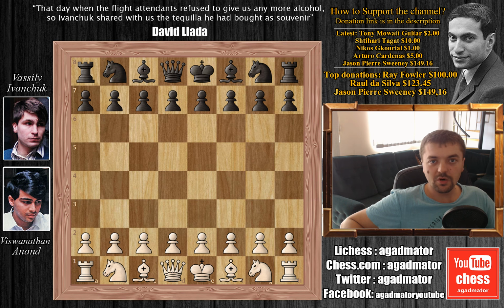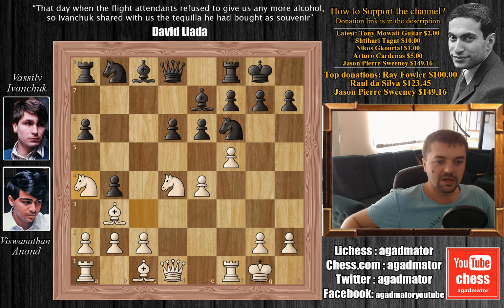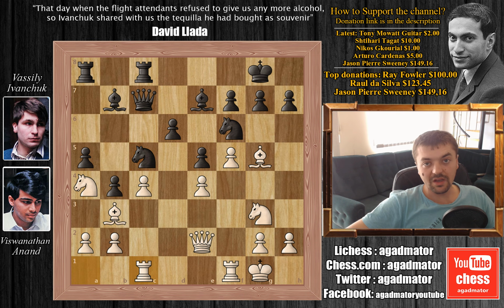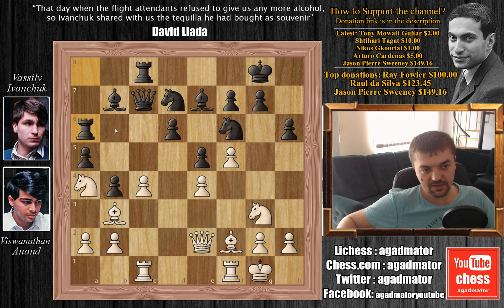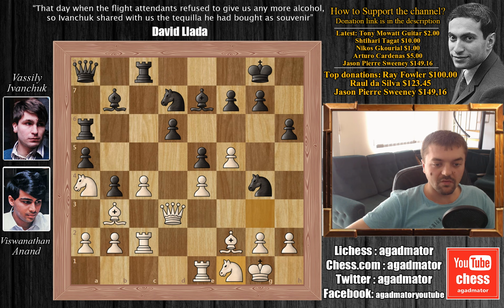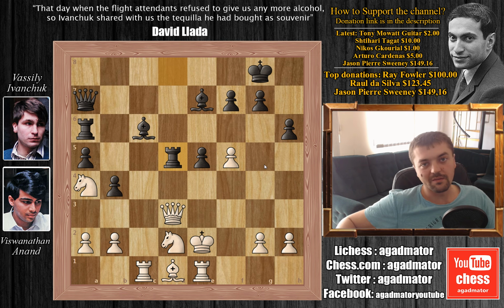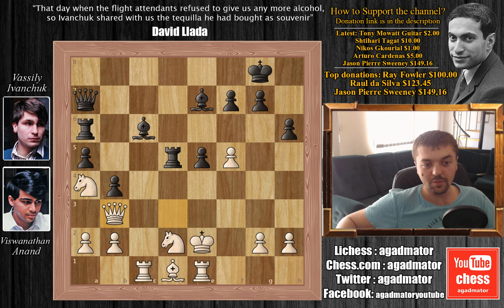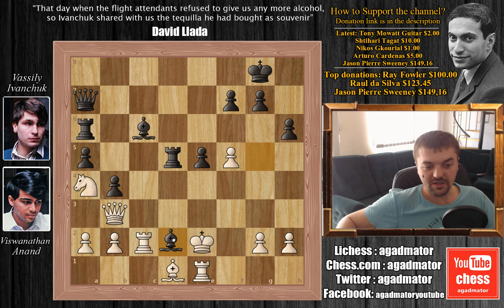The Battle for e4! Anand vs Ivanchuk - Linares (1991)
BEST WAY TO IMPROVE YOUR CHESS agadmator The 9th Annual Linares Super Tournament held from February 22nd to March 15th, 1991 was a category XVII event. Fourteen of the world's top players, including the World Champion, competed in a round robin format that was the strongest tournament in the world at that time. The participants were (in order of ELO): Garry Kasparov (2800), Anatoli Karpov (2725), Boris Gelfand (2700), Vassily Ivanchuk (2695), Mikhail Gurevich (2650), Jaan Ehlvest (2650), Valery Salov (2645), Alexander Beliavsky (2640), Gata Kamsky (2640), Vishwanathan Anand (2635), Jan Timman (2630), Jonathan Speelman (2610), Artur Yusupov (2605), and Ljubomir Ljubojevic (2595). It was a second phenomenal victory for Ivanchuk who finished clear first with an impressive 9.5/13, even winning his head to head match with second place and world champion, Kasparov.

Viswanathan Anand vs Vassily Ivanchuk
Linares 9th (1991), Linares ESP, rd 8, Mar-05
Sicilian Defense: Najdorf Variation (B90)

1. e4 c5 2. Nf3 d6 3. d4 cd4 4. Nd4 Nf6 5. Nc3 a6 6. Bc4 e6 7. O-O Be7 8. Bb3 O-O 9. f4 b5 10. f5 b4 11. Na4 e5 12. Ne2 Bb7 13. Ng3 Nbd7 14. Qe1 a5 15. c4 Qc7 16. Qe2 Rfc8 17. Bg5 Nc5 18. Rac1 h6 19. Be3 Ncd7 20. Bf2 Ra6 21. Rc2 Qb8 22. Re1 Qa8 23. Qd3 Ng4 24. Nf1 Ndf6 25. Nd2 Nf2 26. Kf2 Bc6 27. Rcc1 Qa7 28. Ke2 Rd8 29. Bd1 d5 30. cd5 Nd5 31. ed5 Rd5 32. Qb3 Bg5 33. Rc2 Bd2

Lichess: agadmator
Chess.com: agadmator
Skype: agadmator
League of Legends: agadmator :)
Hearthstone: agadmator "Watch me without ads on your Amazon devices and Roku TV